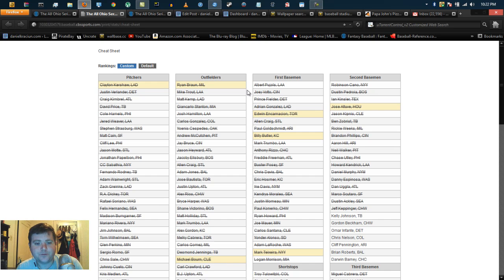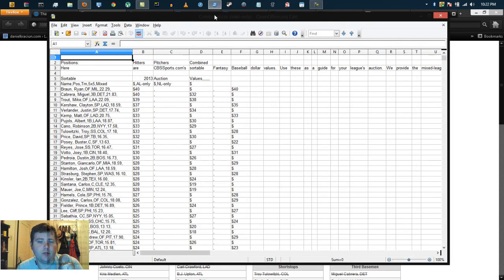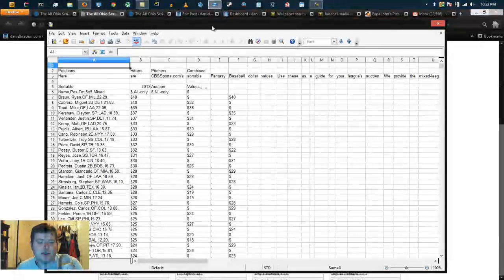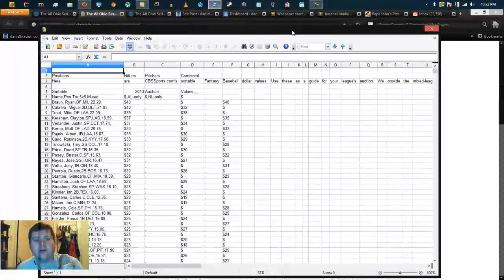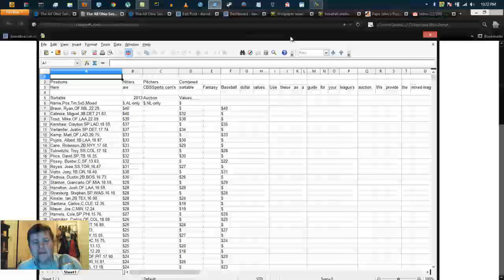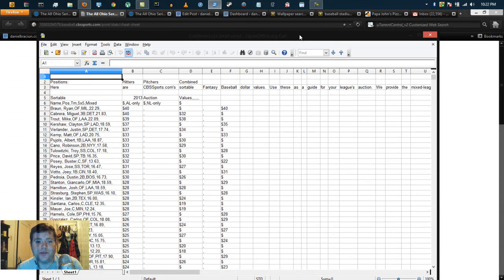Fantasy Baseball - How to properly use a cheat sheet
In this video I describe the best way to use a cheat sheet for fantasy baseball. Make it dynamic and improve your draft.